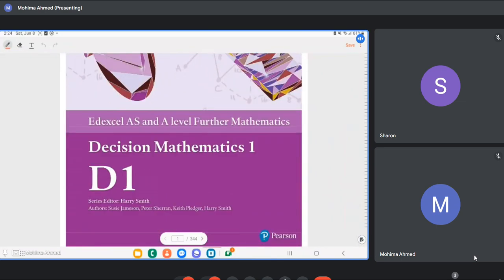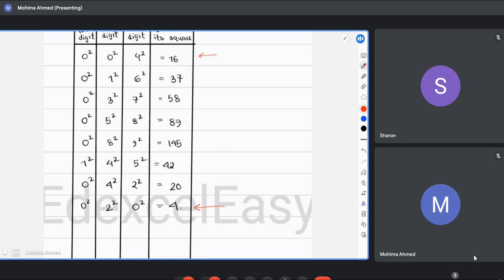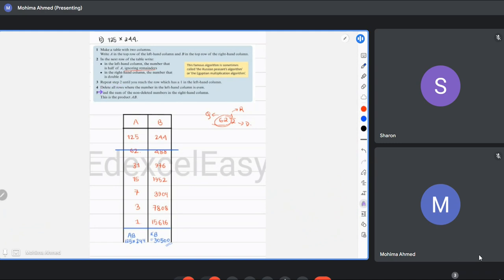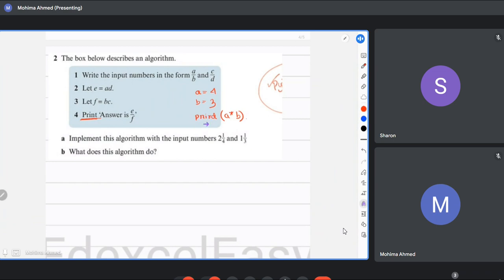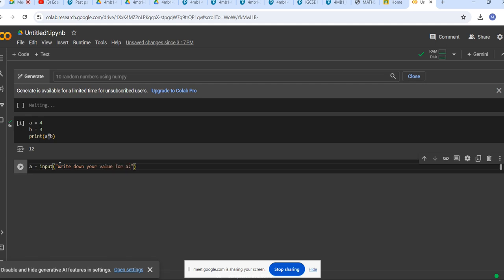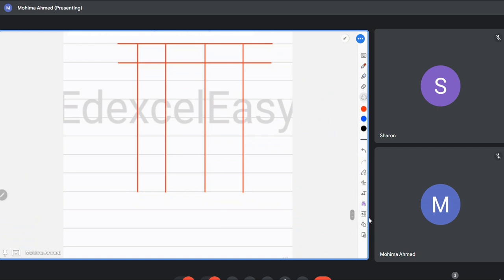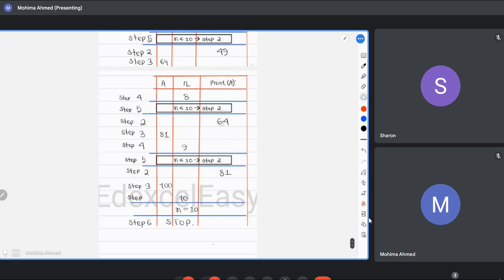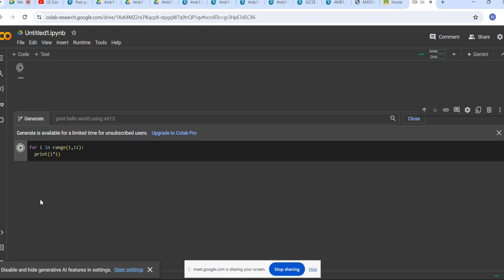Decision 1 [D1] May 2025